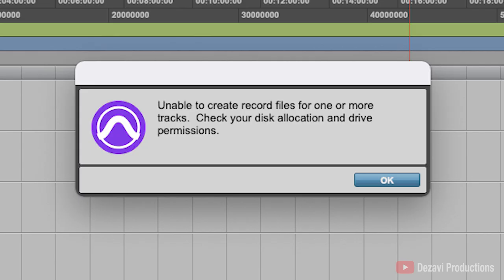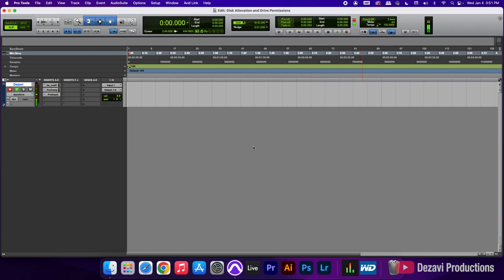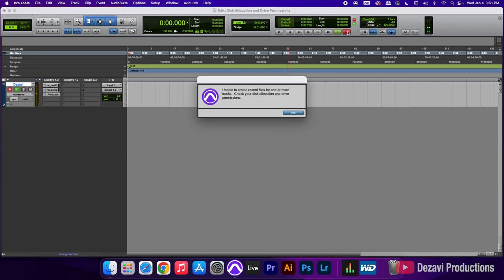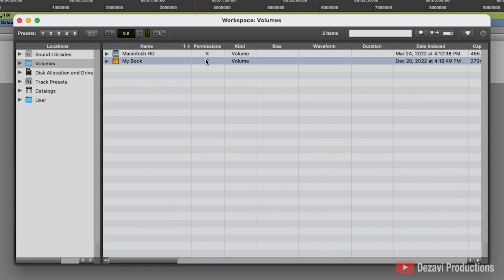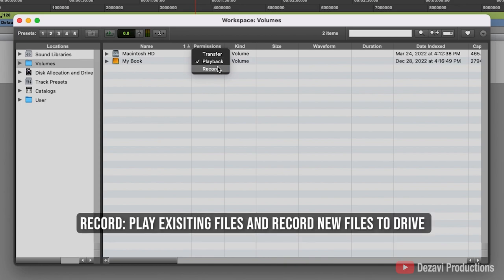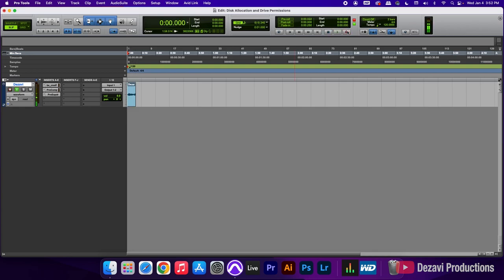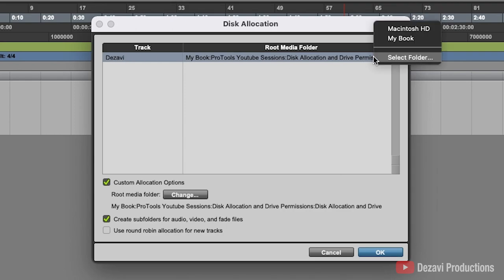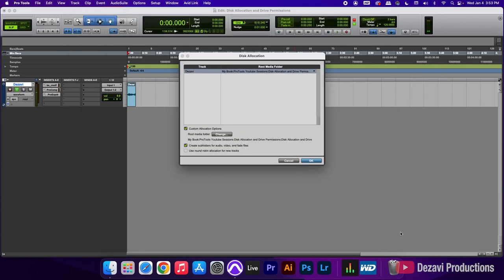Disk Allocation and Drive Permissions Error in ProTools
Welcome back to Dezavi Productions. In this video, I'll show you how to fix the disk allocation and drive permissions error that prevents you from recording new files in ProTools.

0:00 Intro
0:27 Why the Error
0:50 Drive Permissions
1:52 Disk Allocation
2:34 Outro